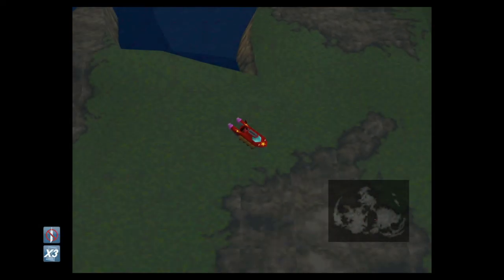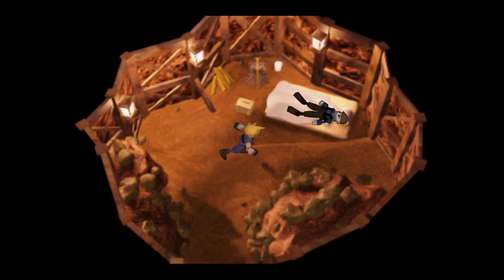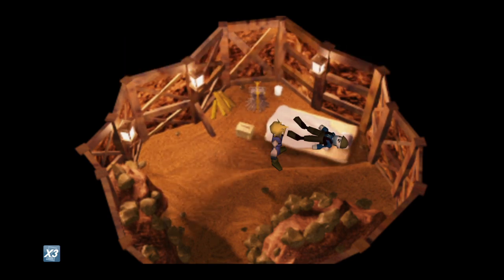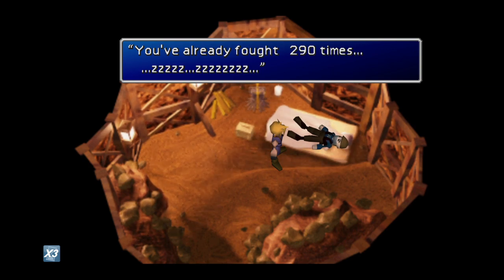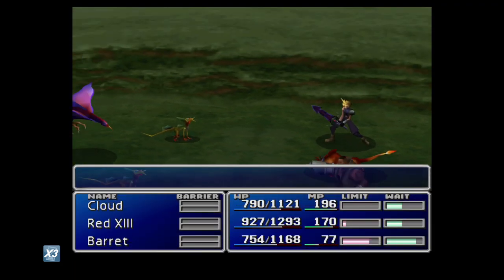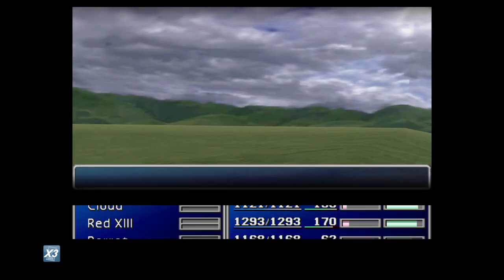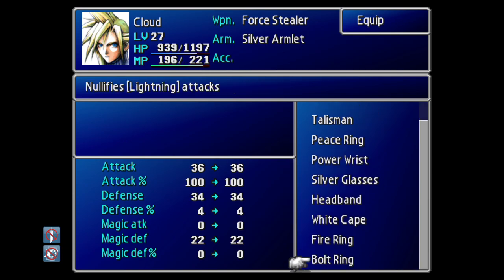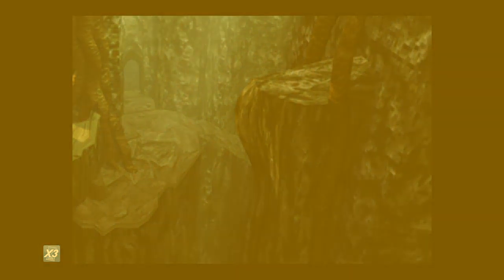Getting the Mythril for Aeris Great Gospel in Final Fantasy 7 PS4!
Aeris' Great Gospel Limit Break in FF7 is a not only a great ability (available for use for a short time only annoyingly) but getting it is a requirement of the Platinum Trophy on PS4.

In today's Final Fantasy 7 episode, I show you how to get the Mythril key item - this will be needed for later. As a bonus, we also get the Bolt Ring too!

Fuzz